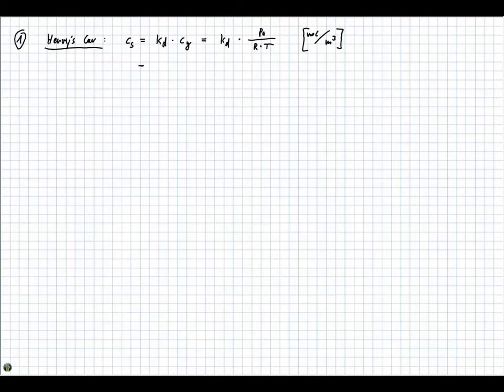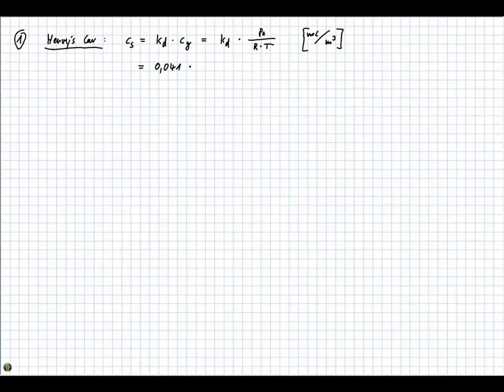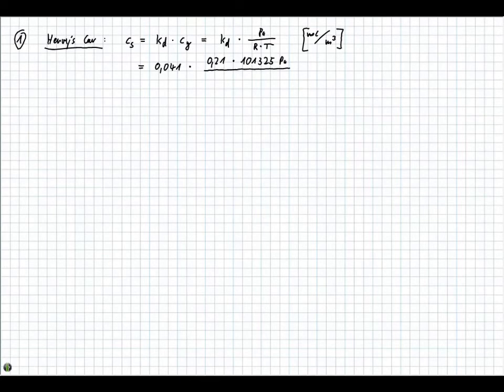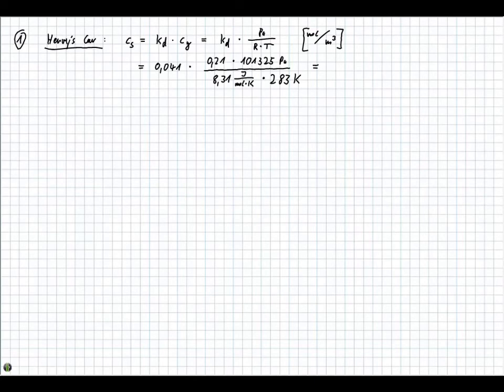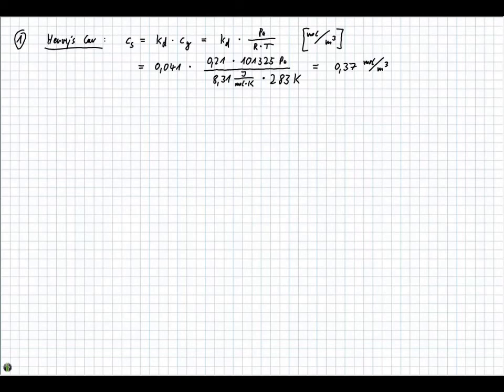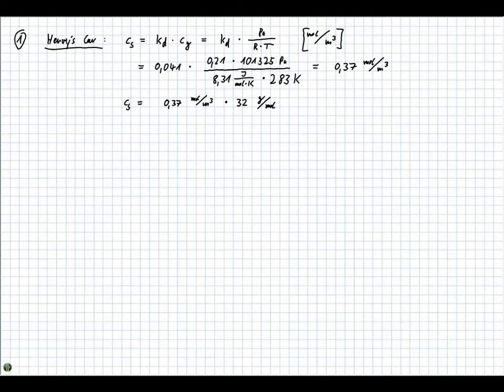CTB3365DWx - Aeration 1